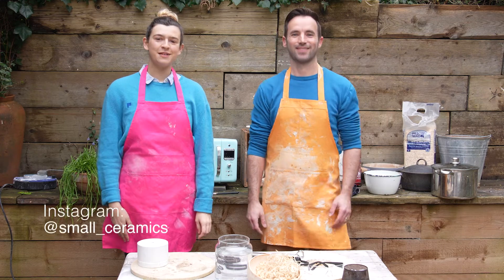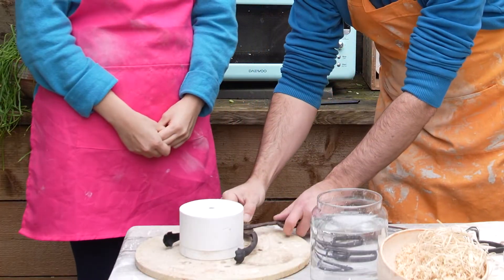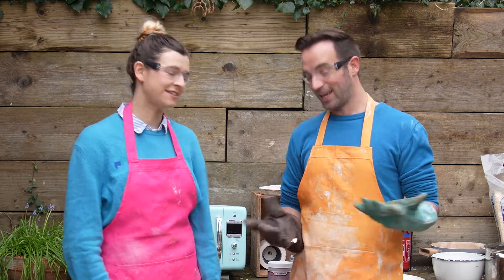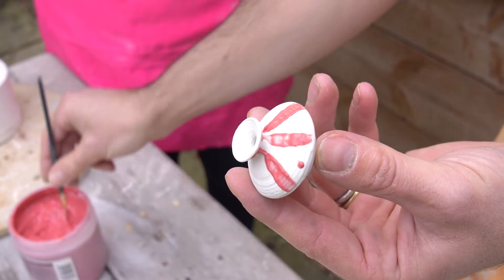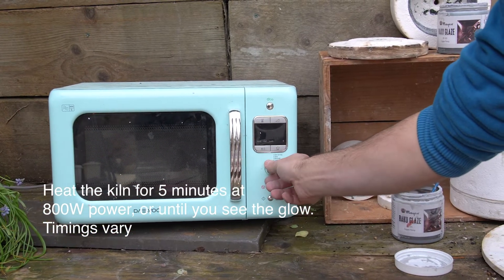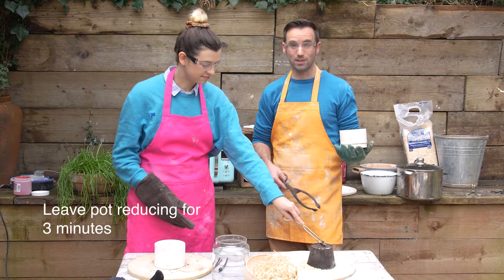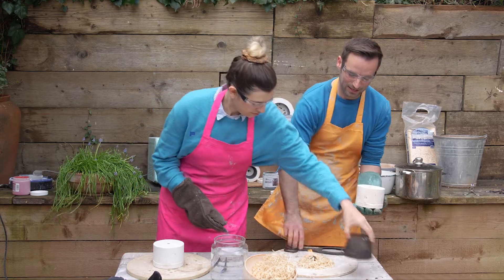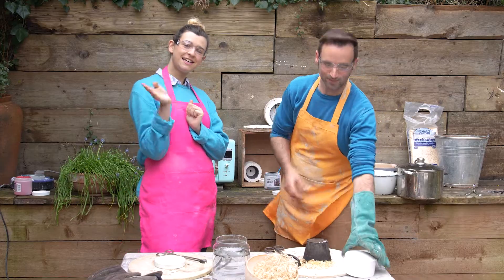Raku firing in a microwave!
Did you know you can do raku at home... using just a microwave?
In this video @AdamCeramic and I show you just how easy it is!

You can get your own microwave kiln from this

We used an 800W second-hand microwave, and each heating section is done at full power. We recommend heating up the kiln in 5 minute increments and always checking on it for that glow!

Please note, Small Ceramics is not responsible for any errors or omissions, or for the results obtained from the use of this information. All information in this video is provided "as is", with no guarantee of completeness, accuracy, timeliness or of the results obtained from the use of this information.
Use the information in this video at your own risk.